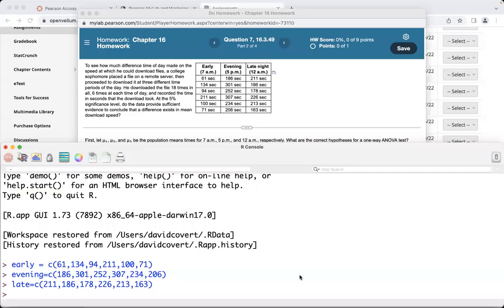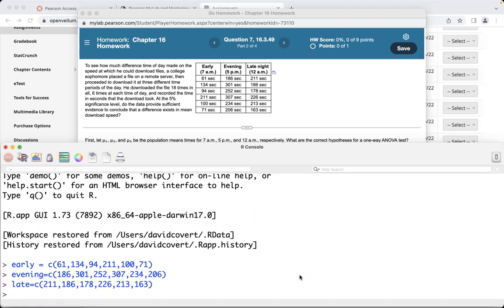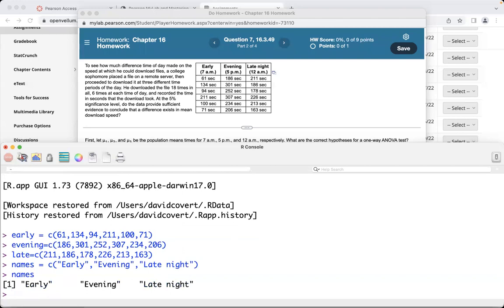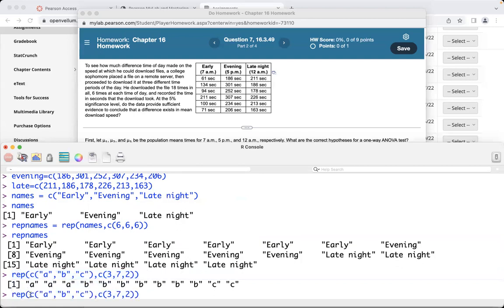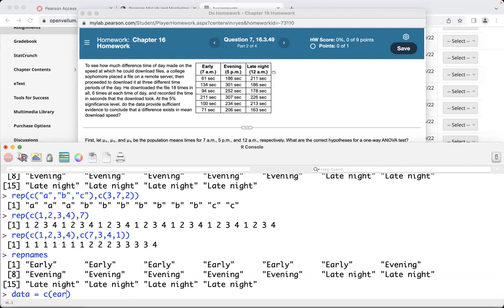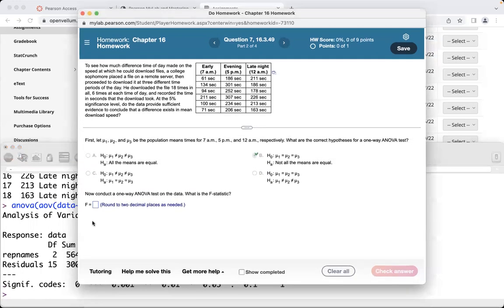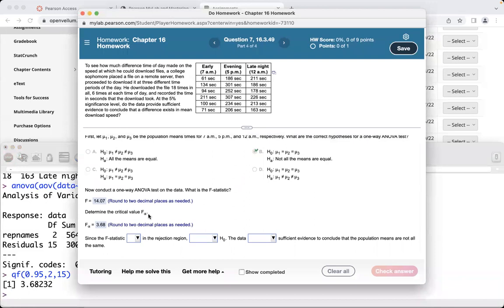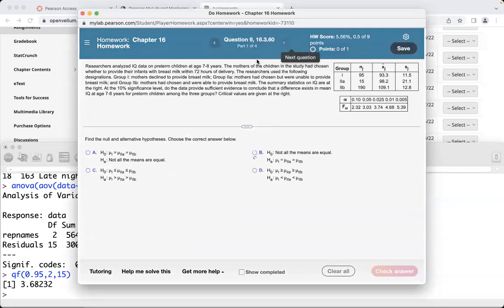R and Chapter 16 (ANOVA)